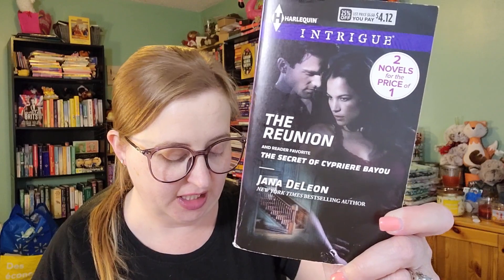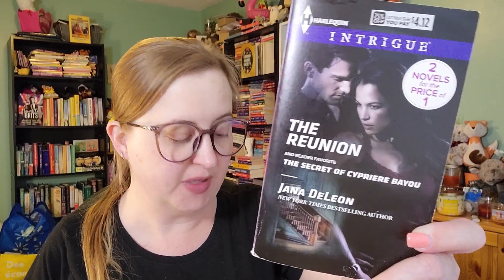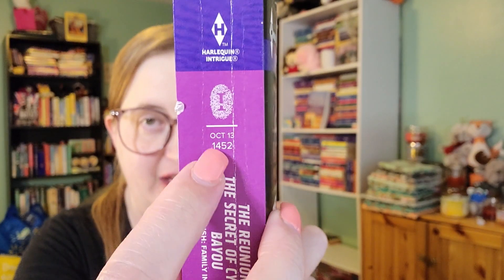Harlequin Project || Week 33 2023